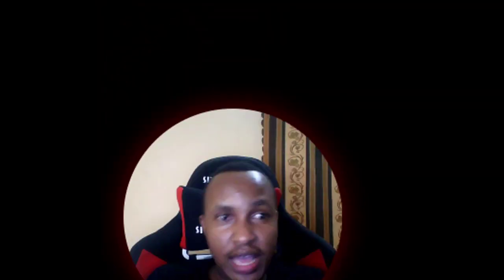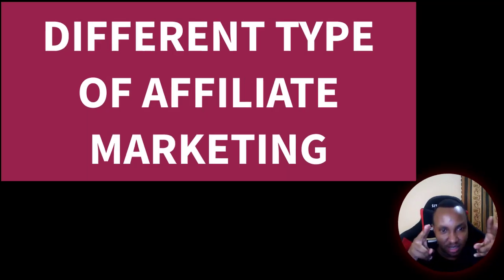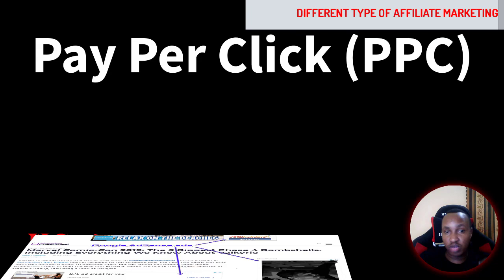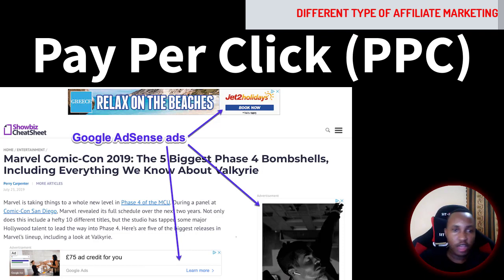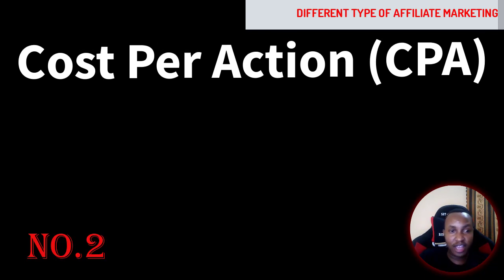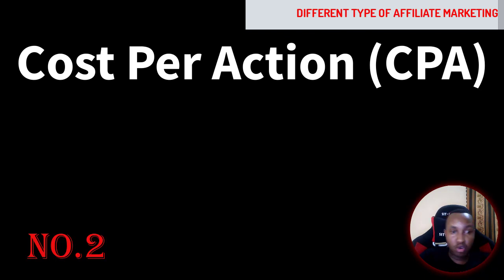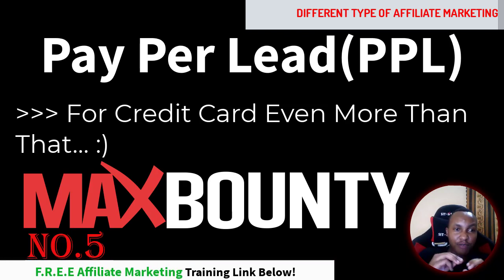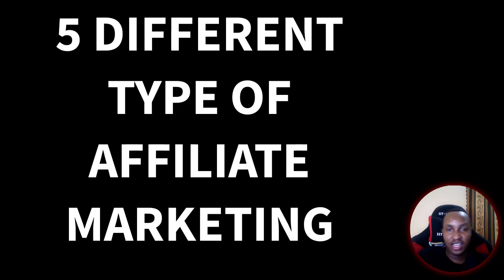[MUST] Different Type of Affiliate Marketing for Beginners 2024 - Affiliate Marketing Tutorials.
Type of Affiliate Marketing for Beginners 2024

In this video you will learn best type of affiliate marketing in which all beginners needs to know before start affiliate marketing 2022

Need help ranking your videos in YouTube? Need help building your YouTube channels authority for faster and higher rankings?
This service uses REAL people (not bots) to interact with your videos. Safe for monetized channels too!

Yours Truly,
Nelson Maimu